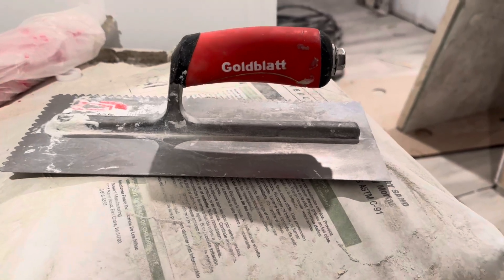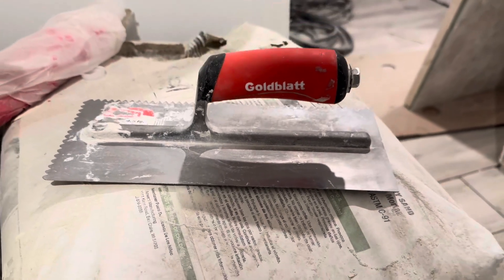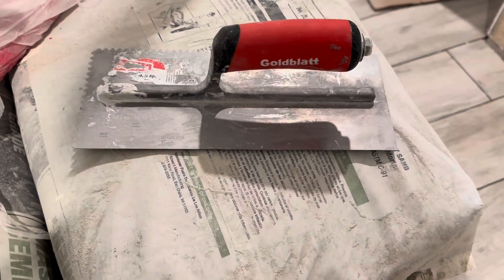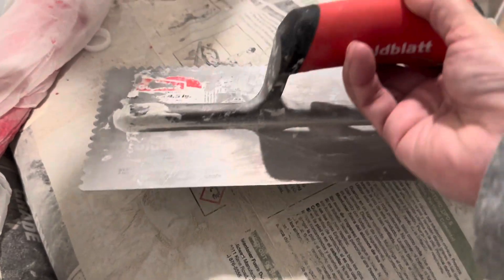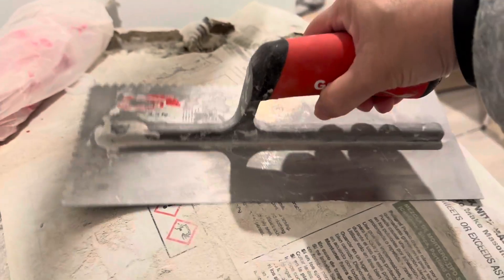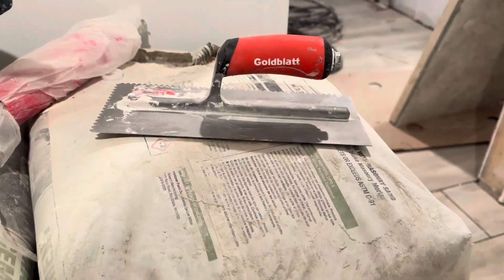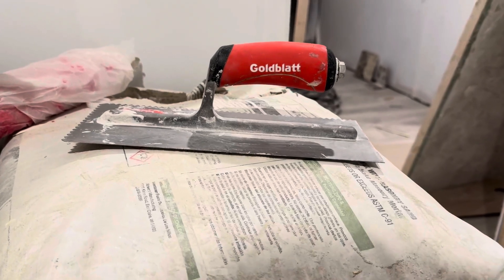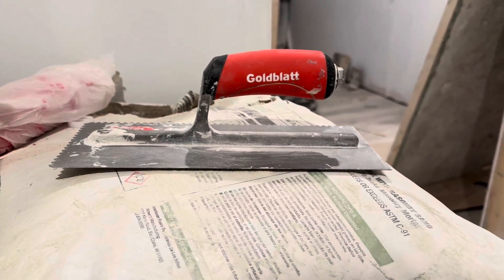Goldblatt Masonry Finishing Trowel Review, Master Mason's Choice, Goldblatt Trowel's Pro Grade Finis